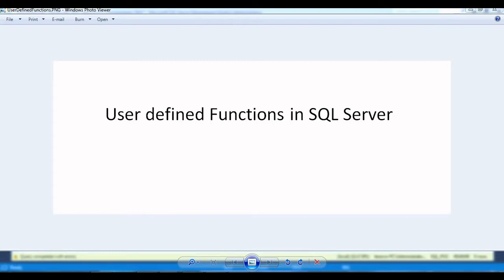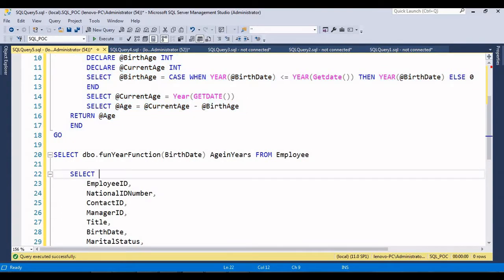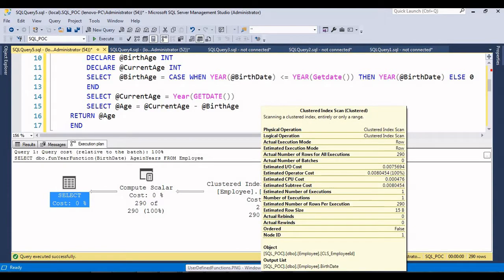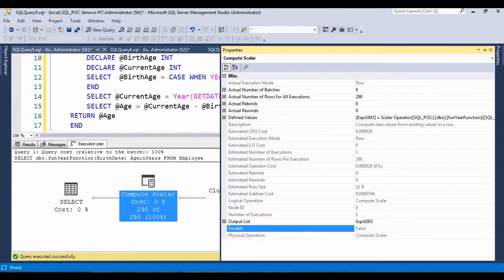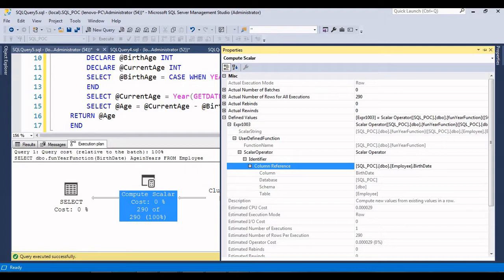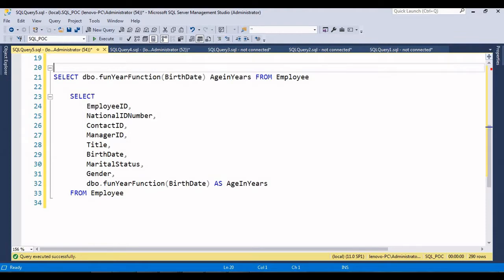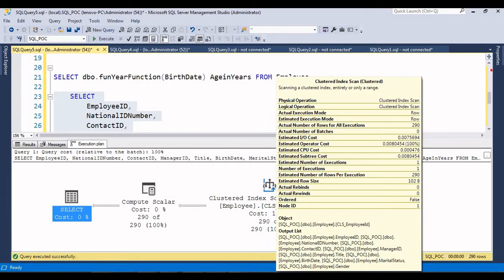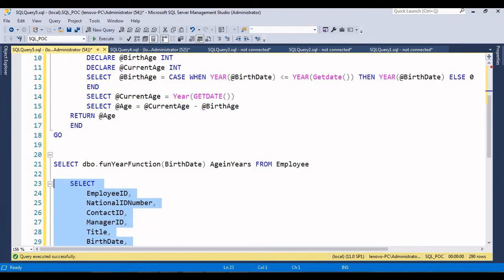Microsoft SQL Server Performance Tuning Part 29 : User Defined Function_1 in SQL Server